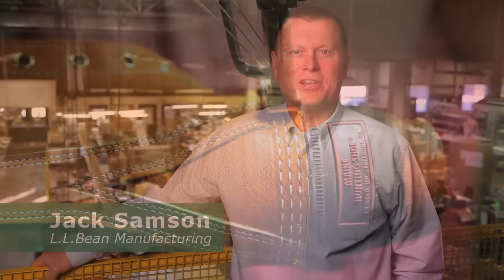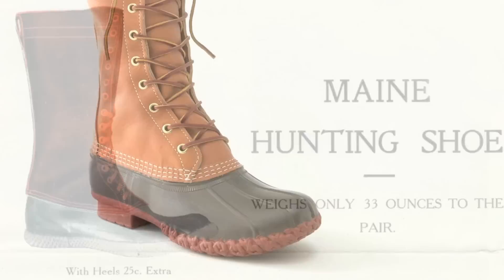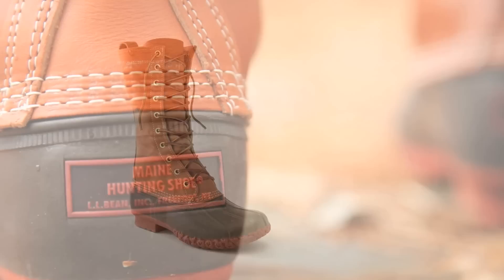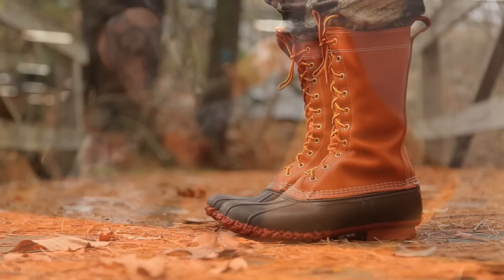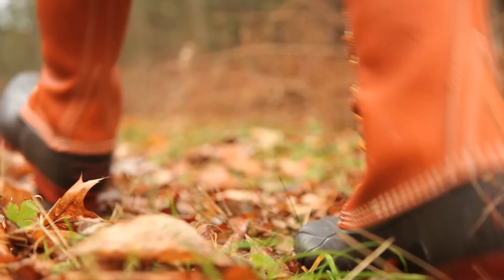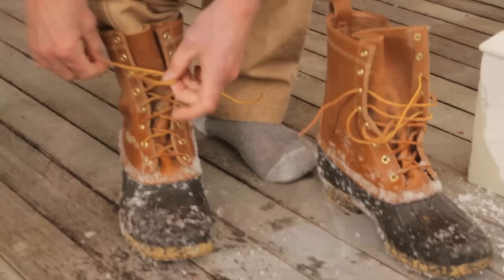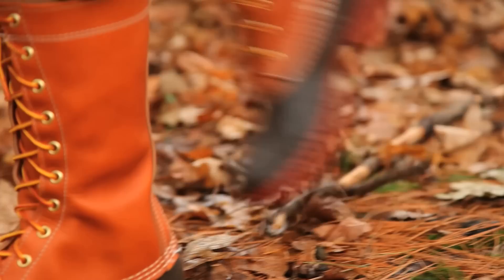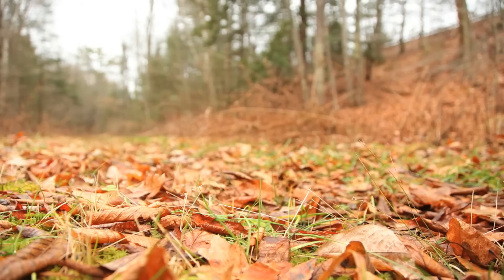100th Anniversary Maine Hunting Shoe | L.L.Bean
To celebrate our 100th anniversary, we've created a collection of special-edition products -- all handcrafted and inspired by the gear our founder used.

Our 100th Anniversary Maine Hunting Shoes are designed to closely replicate the very first pair L.L. built. Made here in Maine, one boot at a time, they even feature the red brick bottom found on the original pair. Watch this video to learn more about the boot that started it all!